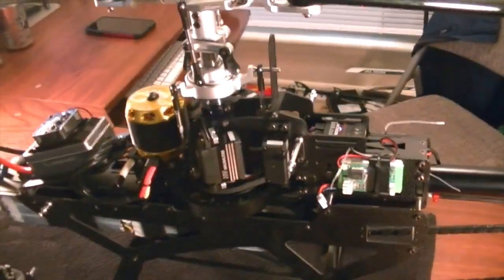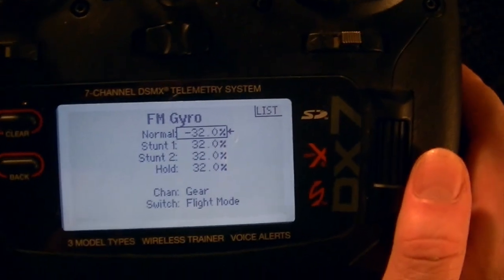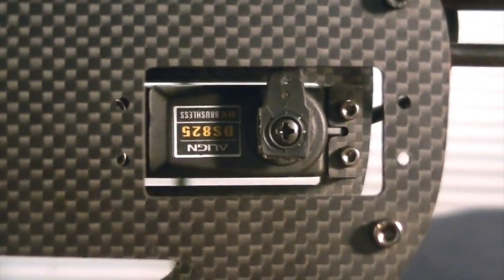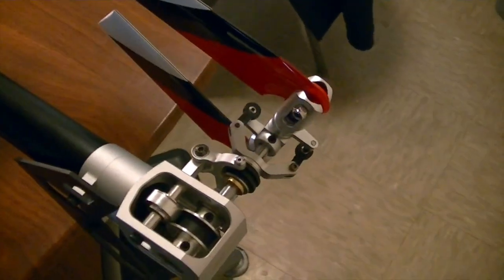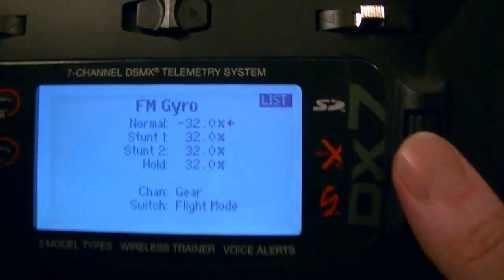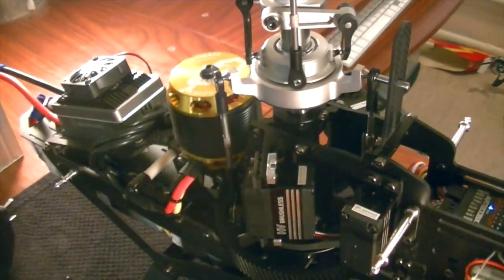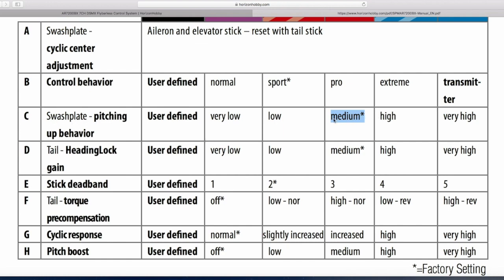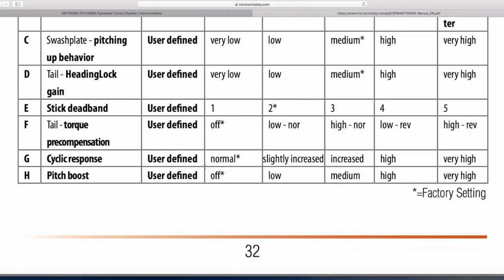AR7200BX / Beast X : Setup Guide #4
In this video we cover the last set up process for the FBL system.  After this video the Heli should be ready for the first test flight.